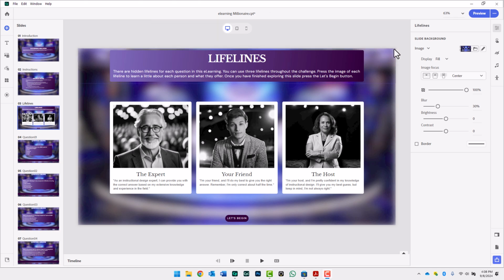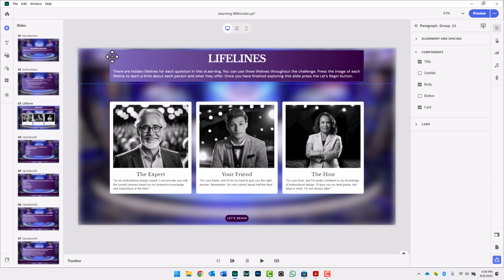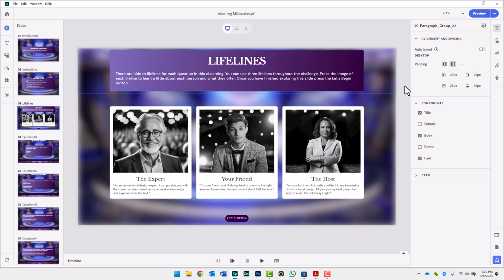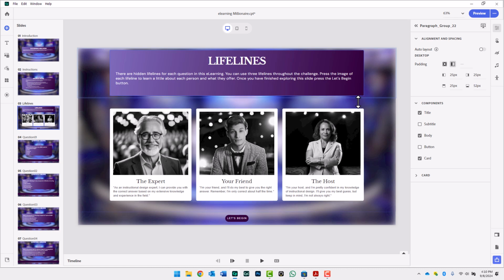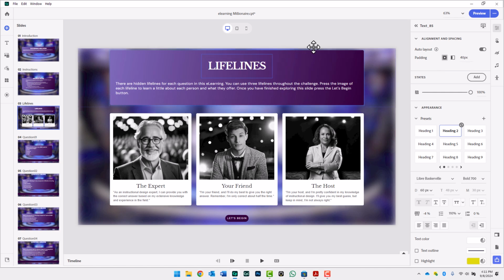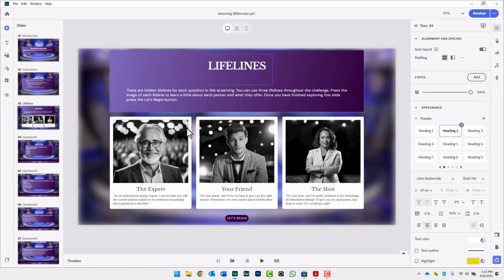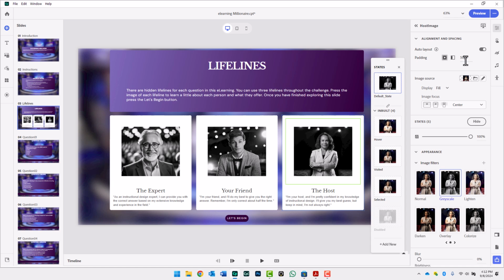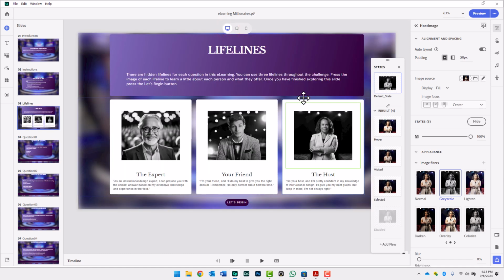Adobe Captivate 12.4 Update - Improvements to Padding and Layouts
In this video, I delve into padding adjustments within content blocks, components, and other objects inside Adobe Captivate. I demonstrate this by using an existing project without padding applied.